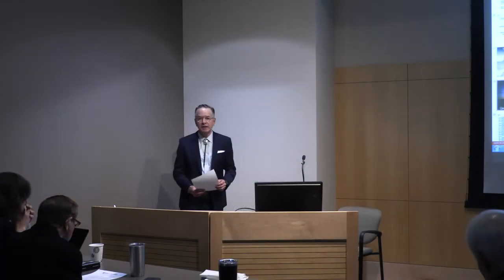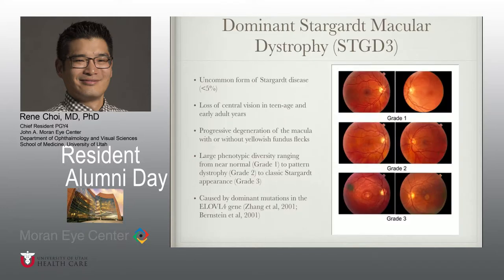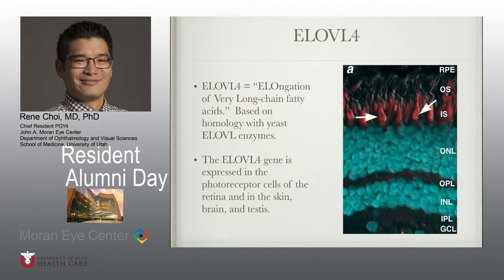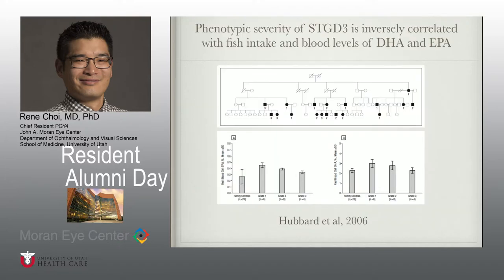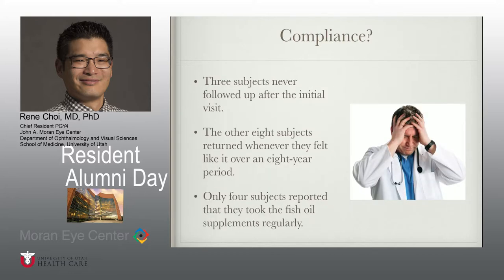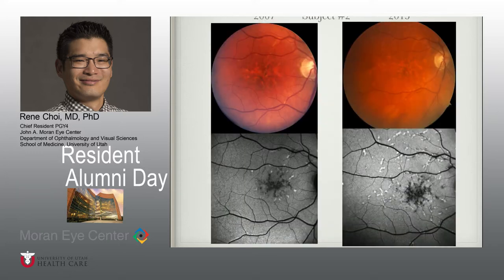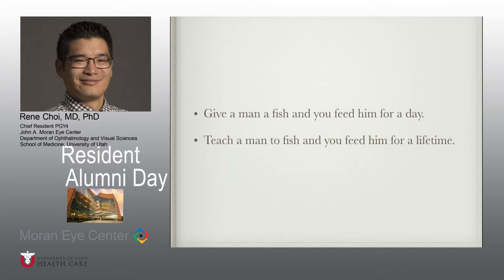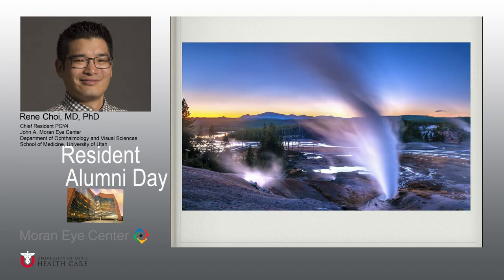RAD 05 19 17 Choi Long Term Followups on Stargardt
Title: Long Term Follow-up of Autosomal Dominanat Stargardt Macular Dystrophy (STGD3)
Author: Rene Choi, MD, PhD
Date: 05/19/2017